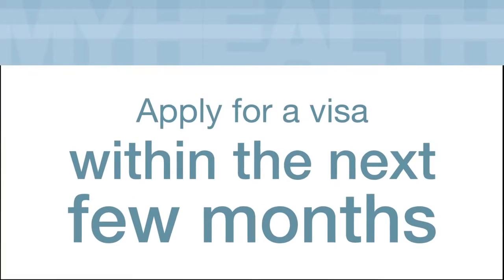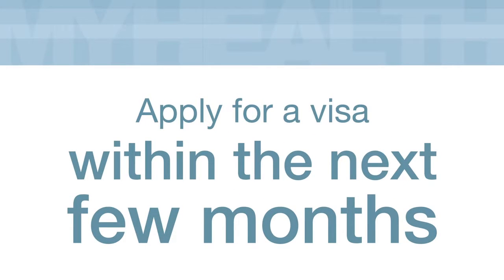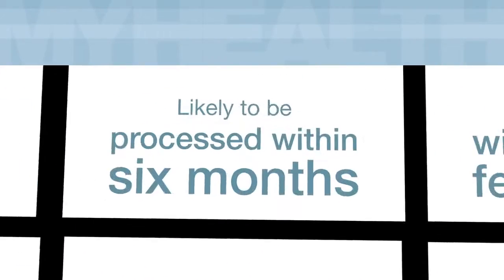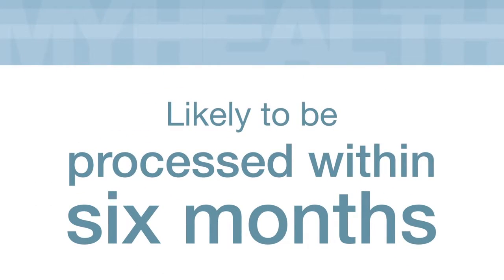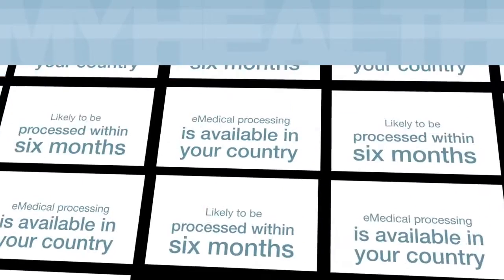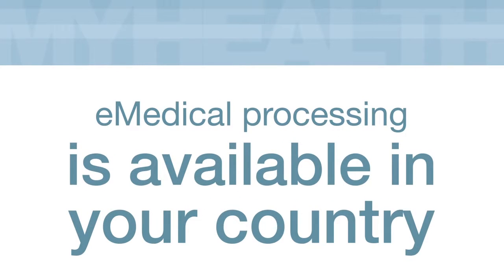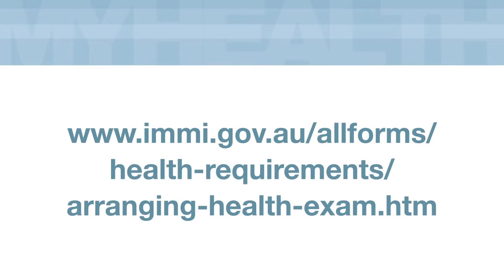My Health Declarations - Partner Visas Australia - PVA